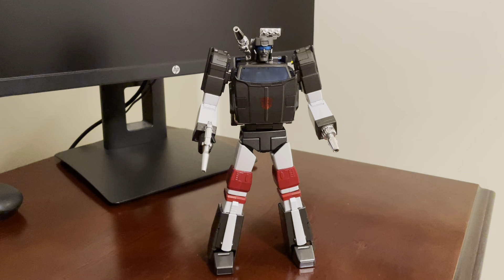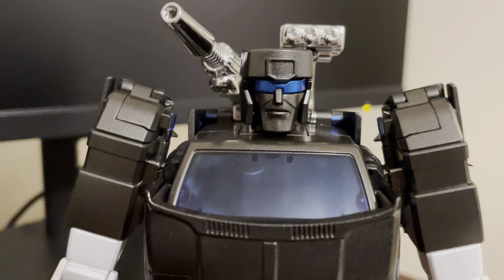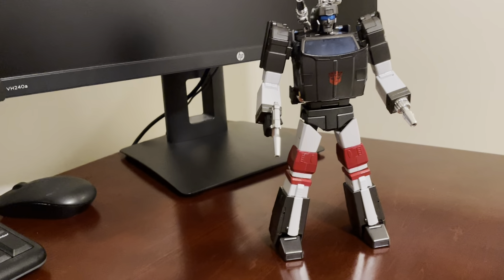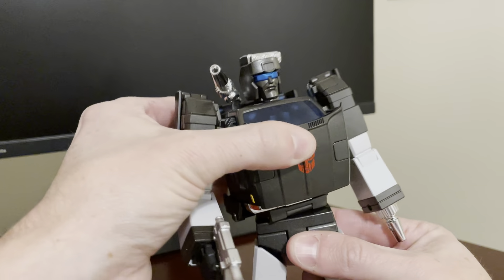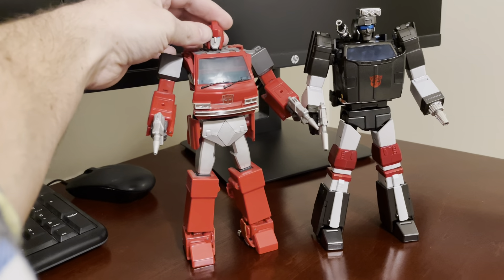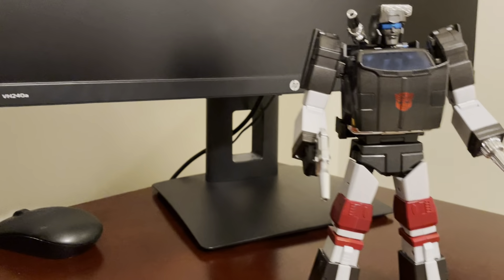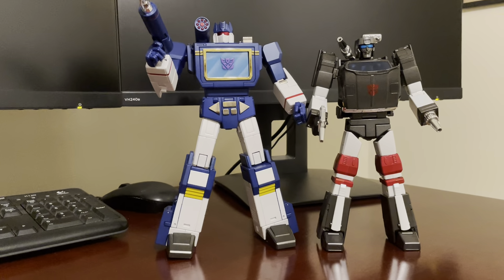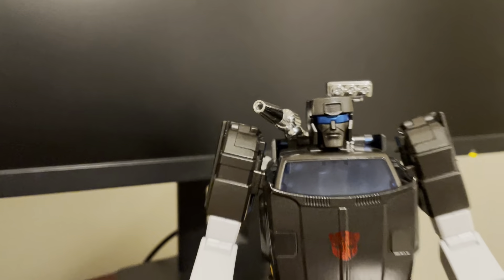Fans Toys Outrider - Transformers Masterpiece Trailbreaker Toy Figure Review